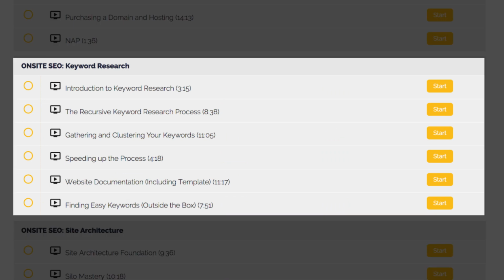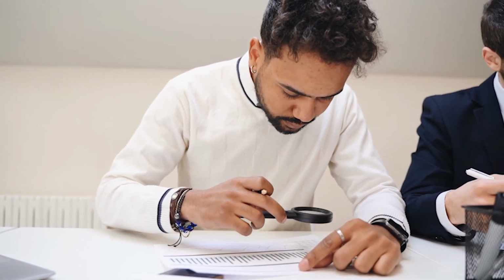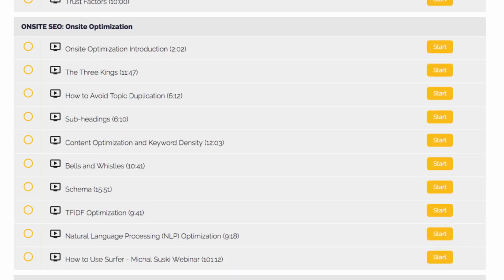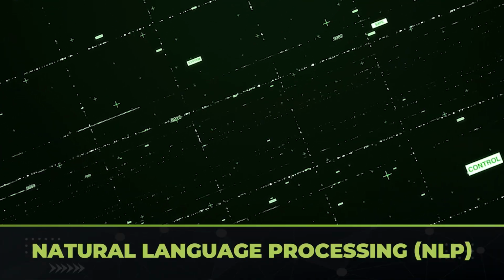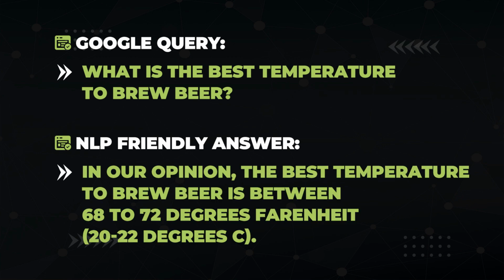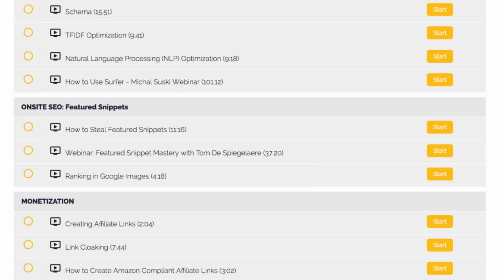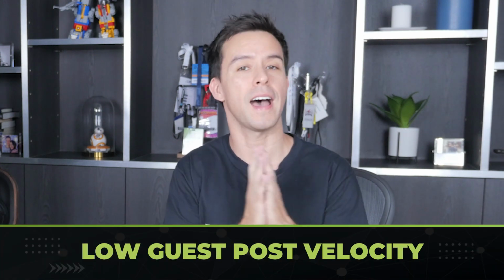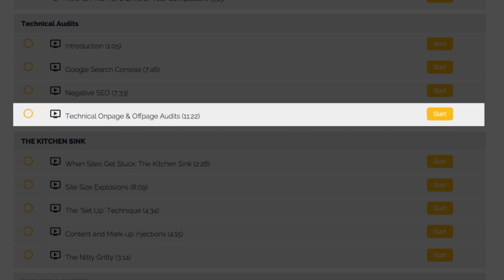5 Top SEO Techniques from The Affiliate Lab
Do you think your SEO techniques may be outdated? Aren't you satisfied with the results you get?  In this video, I'm going to talk about 5 top SEO techniques that will boost your gains instantly.

This is what you will learn here...
00:00 Introduction
01:14 Beginner Lab
01:39 Core content
02:43 Technique #1
05:08 Technique #2
07:02 Technique #3
09:52 Technique #4
12:15 Technique #5